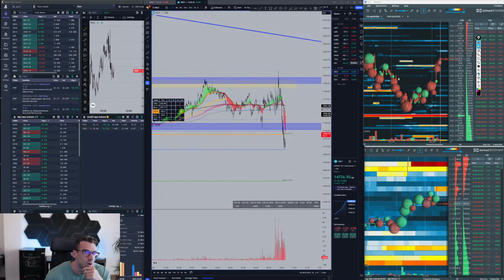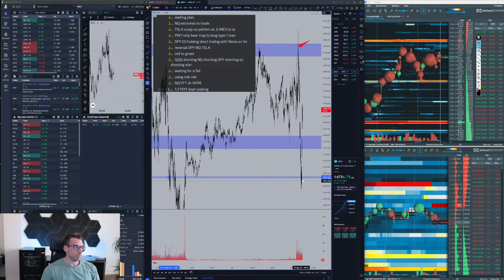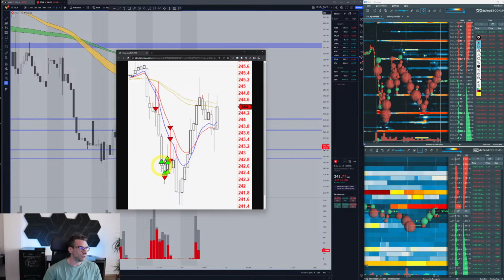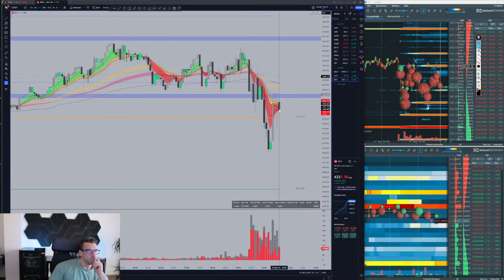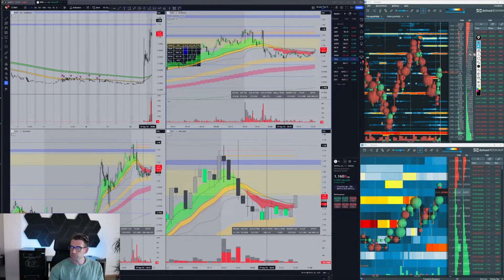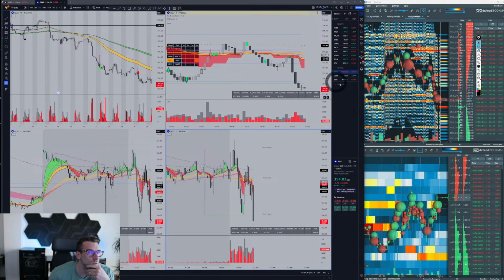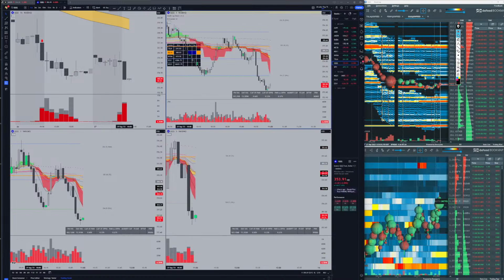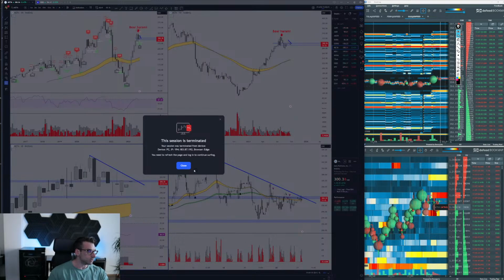How to read Price Action : Special Class | with JTrader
👉 Follow BOOKMAP